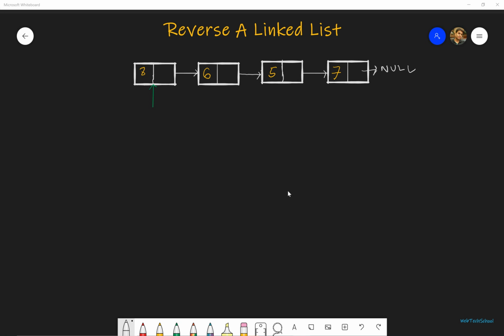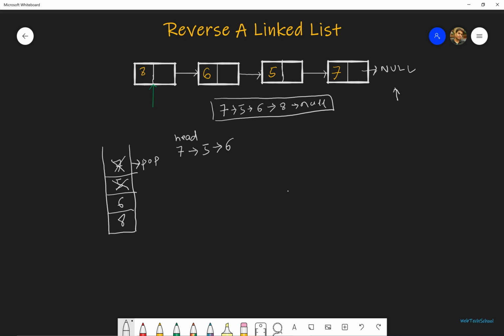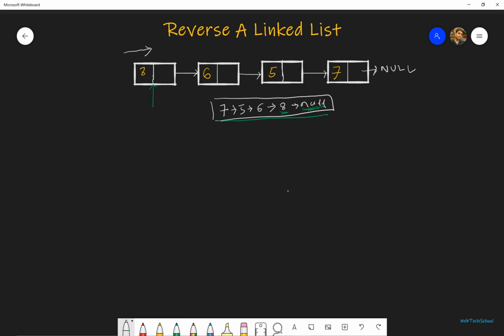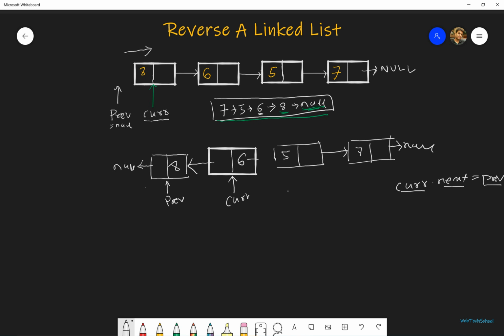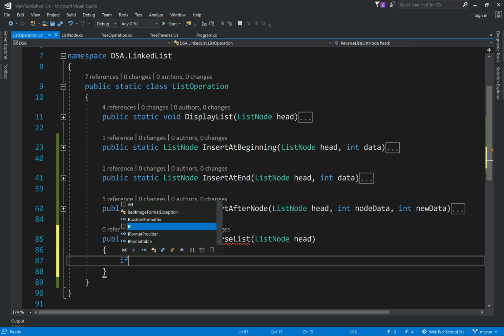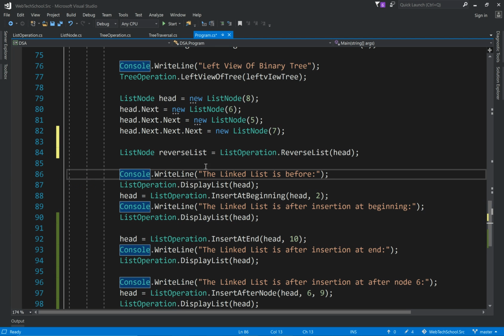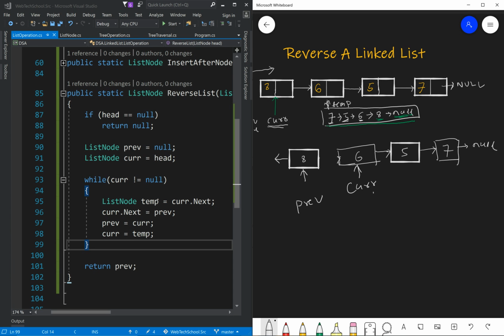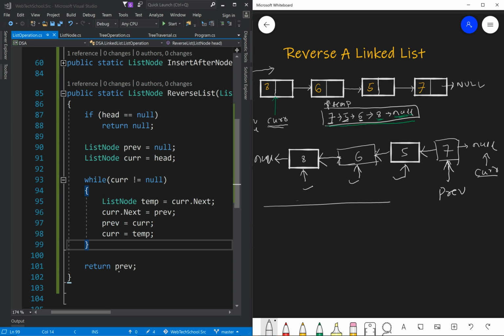Reverse a linked list without recursion | Data Structure & Algorithm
Reverse a linked list given a reference to head of the list.

Algorithm :
1 - Initialize two pointers prev as NULL, curr as head
2- Iterate trough the linked list. In loop, do following.
3- Store the current node's next reference in a Temporary node
       →temp= curr.next
4-Now change next of current. This is where we reverse the nodes
curr.next = prev
5- Move prev and curr pointer till curr becomes null
→prev = curr
→curr = nex
6-return prev

Company Tag : Amazon, Microsoft, Snapdeal, Adobe (Courtesy : geekforgeeks)